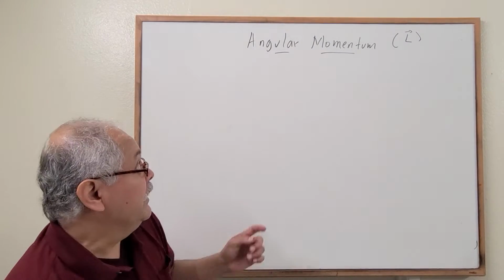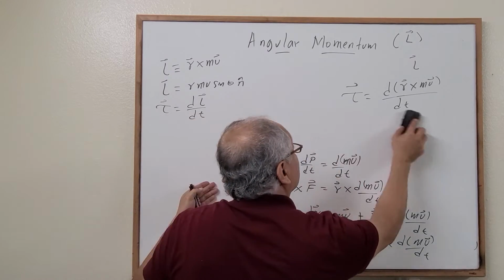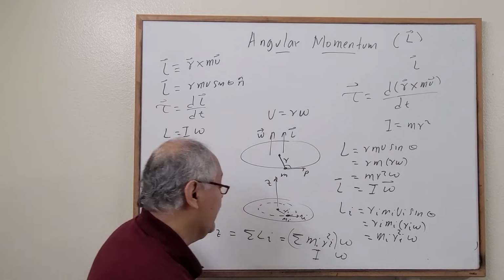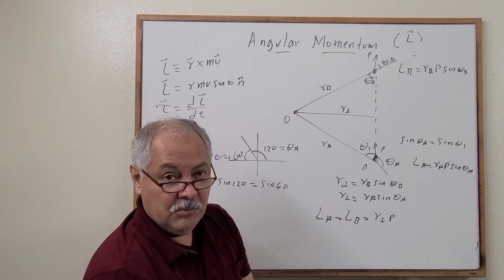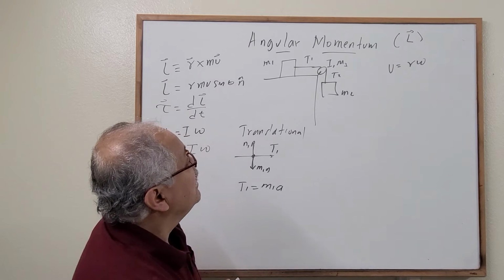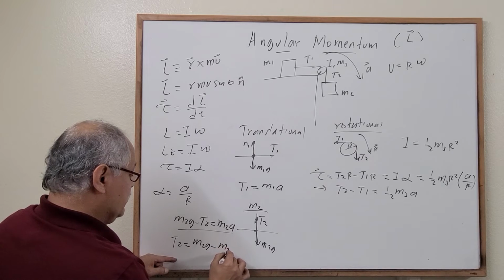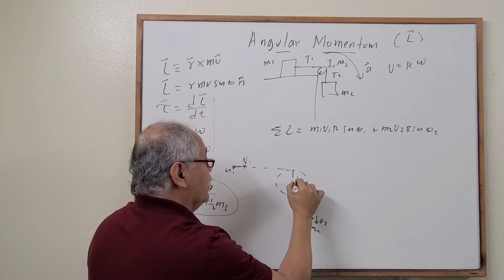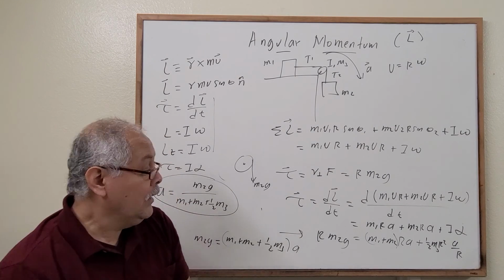Rotational Dynamics 2/2(Ph101)